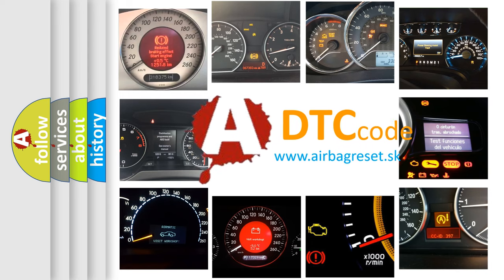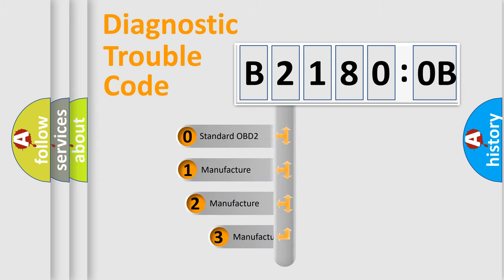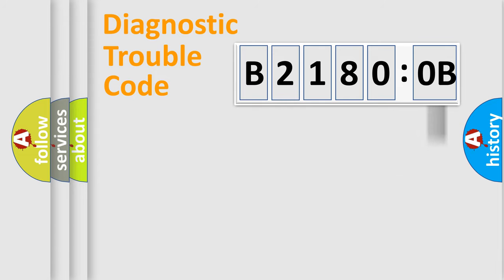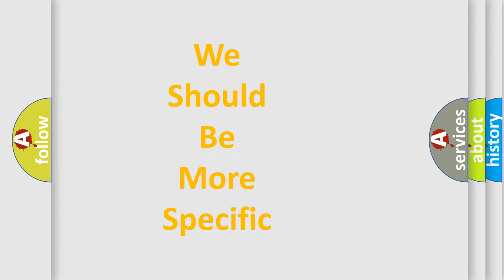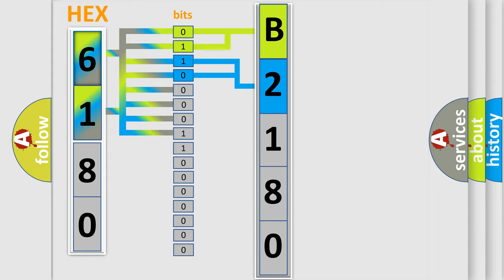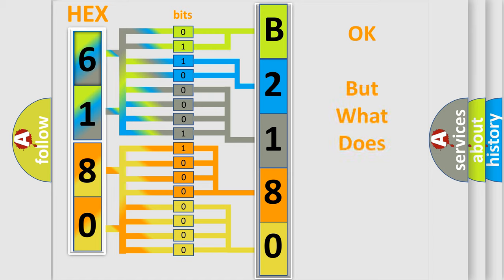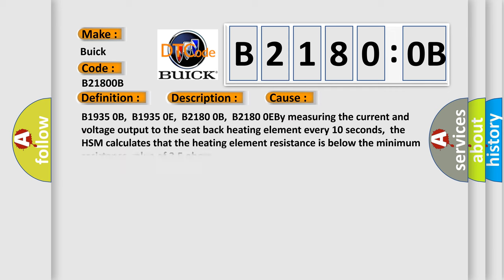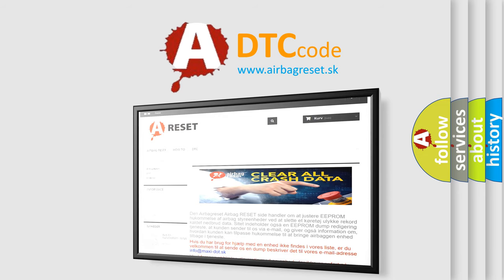DTC Buick B2180-0B Short Explanation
Contents:
0:21 Basic DTC analysis according to OBD2 protocol standard.
1:48 Insight into programming
2:58 A diagnostically understandable description of the Diagnostic Trouble Code
3:05 Basic error definition

Make
Buick
Code
B2180 0B
Definition
Right Seat Back Heater Circuit Current Above Threshold
Description
The HSM must be powered
Cause
B1935 0B,  B1935 0E,  B2180 0B,  B2180 0EBy measuring the current and voltage output to the seat back heating element every 10 seconds,  the HSM calculates that the heating element resistance is below the minimum resistance value of 35 ohms